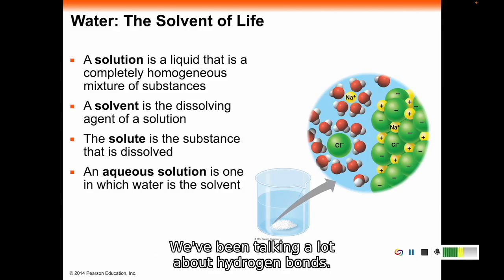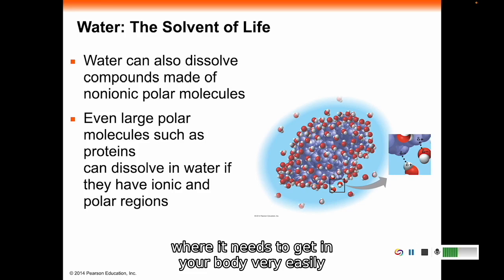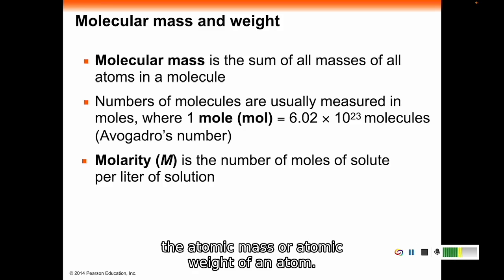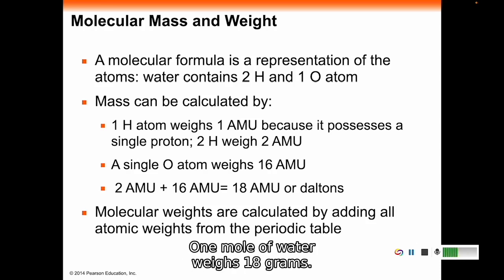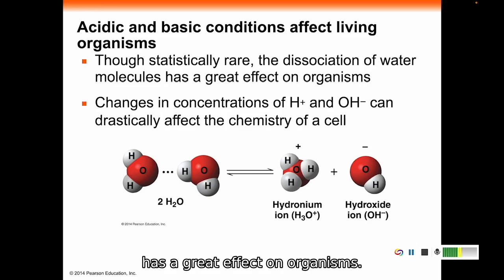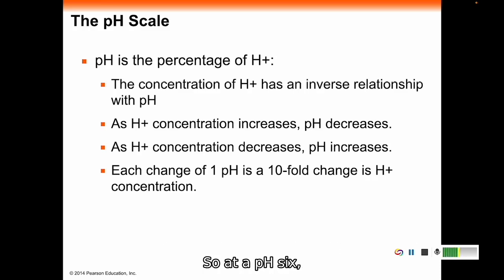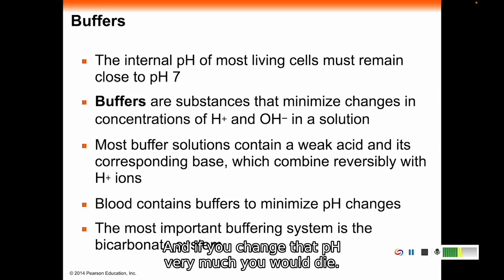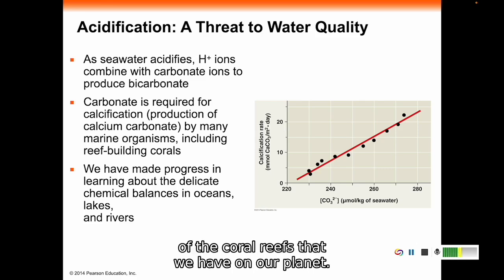3.2 Solutions and pH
We continue our discussion on the impact of water on life. We explore the polarity of water and how it is able to form solutions. We discuss the chemical difference in hydrophobic and hydrophilic molecules, and their ability to form polar bonds within a hydration shell. We also explain how to calculate molecular mass of a molecule and molarity of a solution.
We also discuss the ability of water to dissociate into ions, how this relates to pH, and how acidity and alkalinity impact living systems.